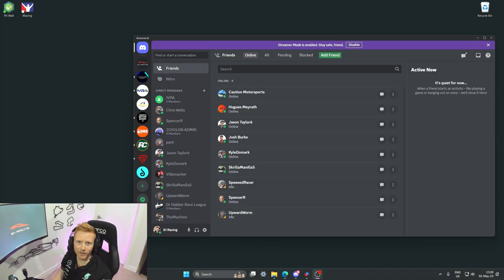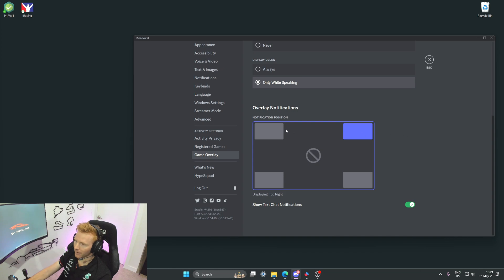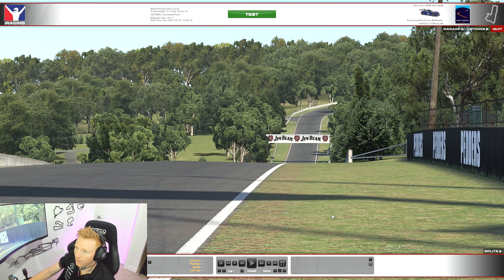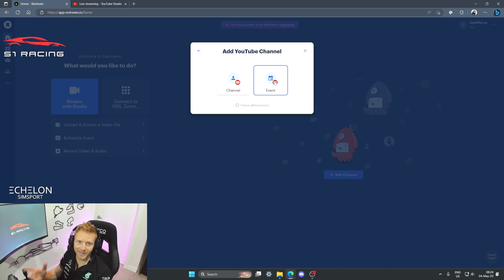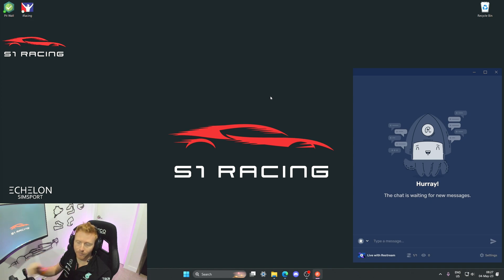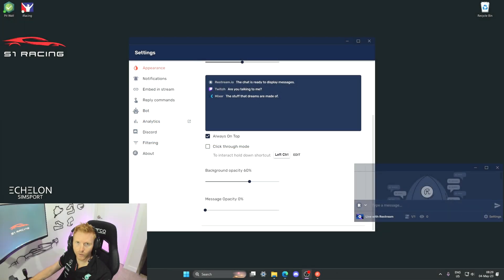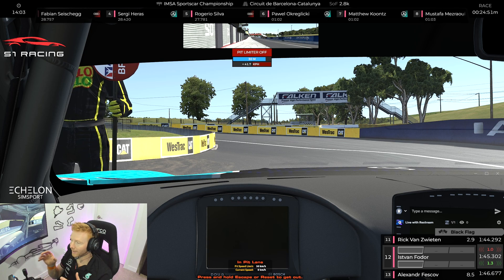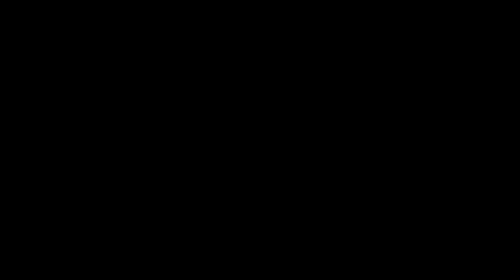iRacing Discord and YouTube Chat Overlays (UPDATED)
In this video we'll take you through how to add the Discord Voice Chat Overlay, including how to use it in a triple screen setup.

In the second half we’ll show you how to add a YouTube Chat Overlay into your iRacing live streams using Restream so you can see the chat feed as an overlay whilst driving in the sim.

00:00 Introduction
00:35 Discord Overlay Settings
02:33 Discord In-Sim Setup
03:55 YouTube Chat Overlay
04:29 Restream Account Setup
06:04 Restream Chat App Setup
08:22 Connecting the Restream Chat App to YouTube
09:24 Testing Restream in the Sim with a Live Stream
11:27 Wrap-Up